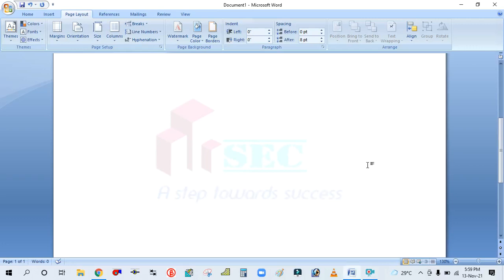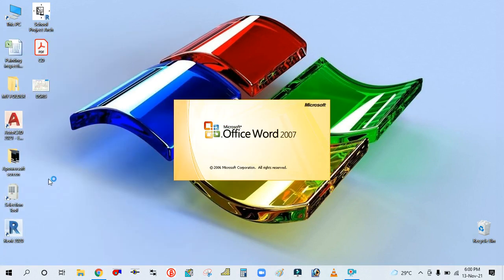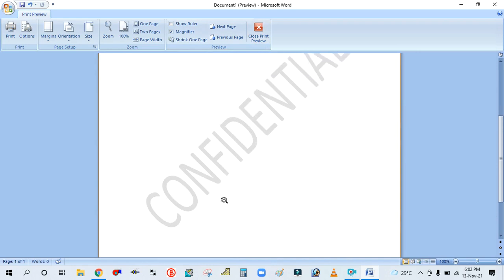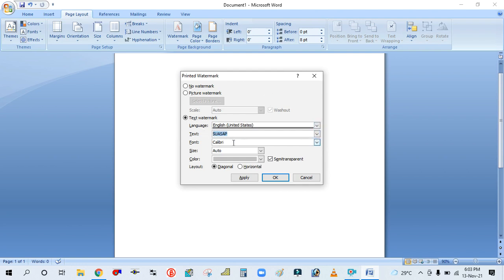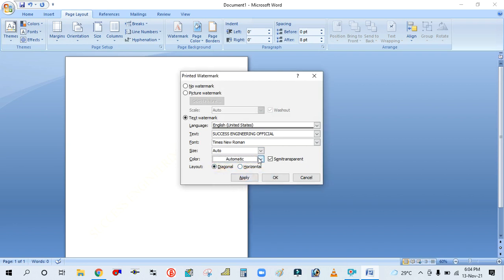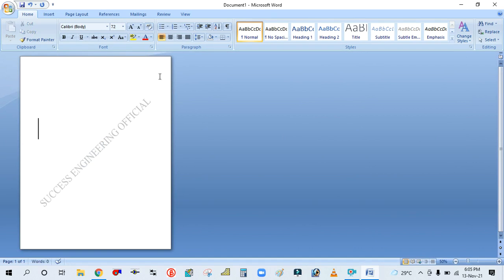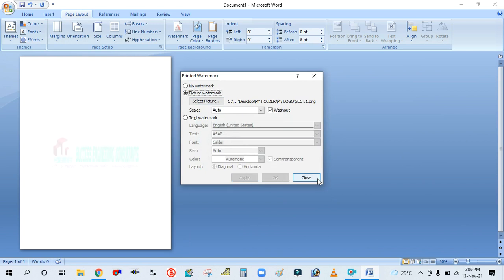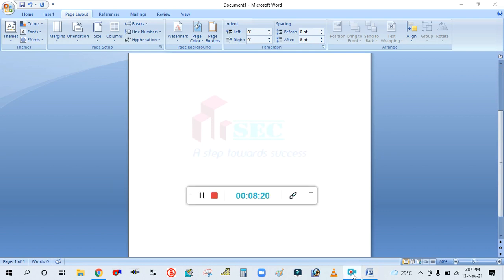PAGE WATER MARKS IN WORD II CUSTOM WATER MARKS IN WORD II HOW SET WATER MARKS IN PAGE BACKGROUND II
IN THIS TUTORIAL WE WILL LEARN HOW TO SET PAGE WATER MARK IN WORD FILE II HOW TO SET DIFFERENT WATER MARK FOR WORD FILES II HOW TO SET WATER MARK FOR MICROSOFT WORD FILES.

(HOW TO SET PAGE COLORS IN WORD)

(HOW TO SET PAGE BORDERS IN WORD FILE)

(HOW TO MAKE PASSPORT SIZE PHOTO IN WORD)

(SLD DRAWING & PLACING OF MACHINE)

(Supply & Return diffuser sizing & placement)

(Selection of linear slot diffuser using beta software)

(Selection of ceiling diffuser with Beta software)

(Heat load calculation in HAP in ENGLISH full detail as per actual practice / actual project)

(Heat load calculation in HAP in HINDI)

(Duct design in REVIT MEP)

(Heat load calculation in REVIT MEP)

(Heat load calculation using E20 form)

(Main duct sizing with McQuay duct sizer tools)